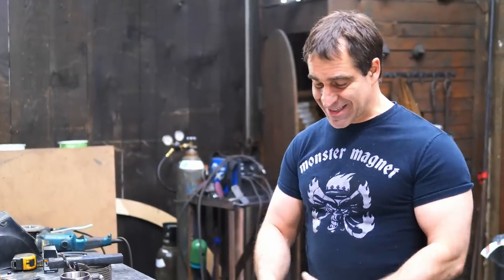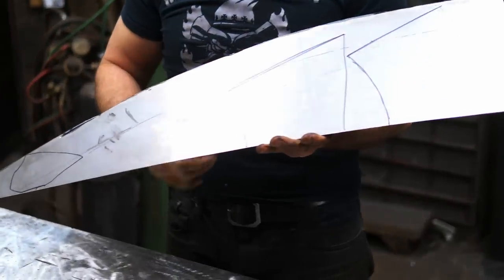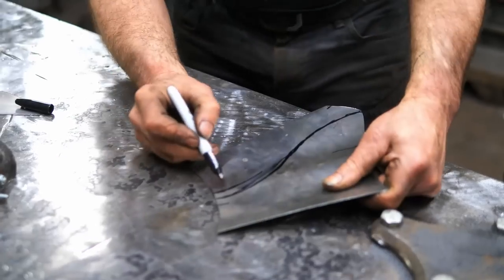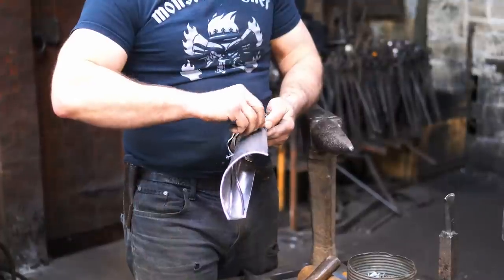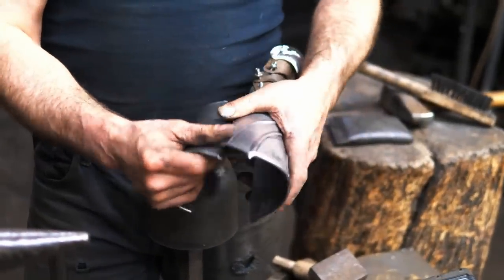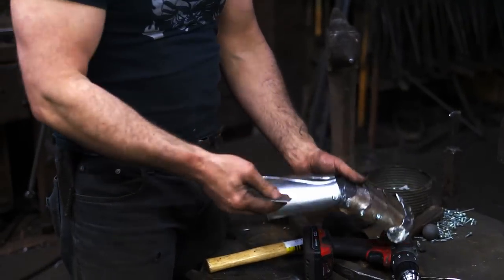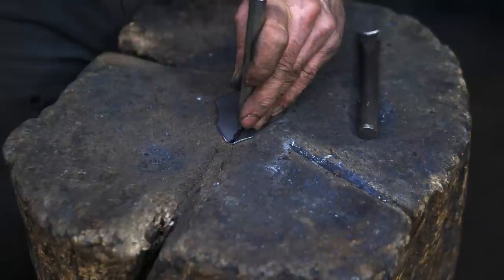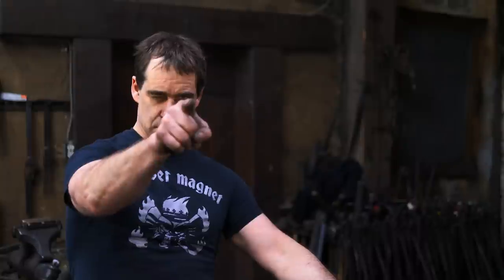How to Make Gauntlets PART 6 - The Cuff and Thumb Plate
In this installment, I template and shape the remaining components for the gauntlet, namely, the cuff assembly and the thumb plate.

The technique of note in this process is the fluting of the cuff. Not just an eye-catching aesthetic feature, the fluted lines stiffen the armour, allowing for the use of lighter steel without sacrificing strength. This is the same principle as a corrugated tin roof.